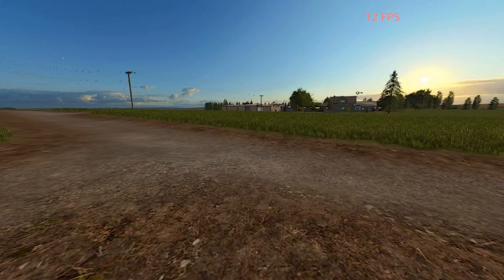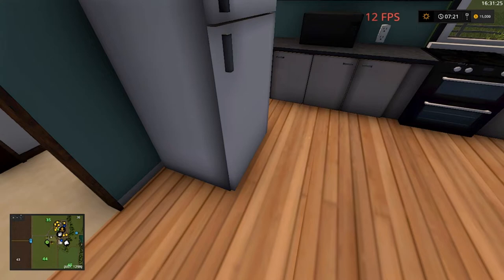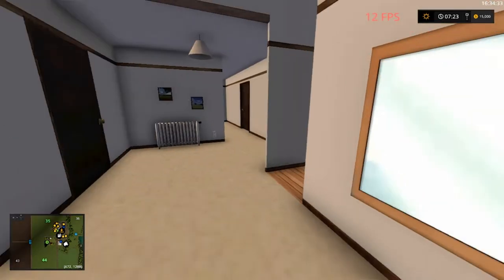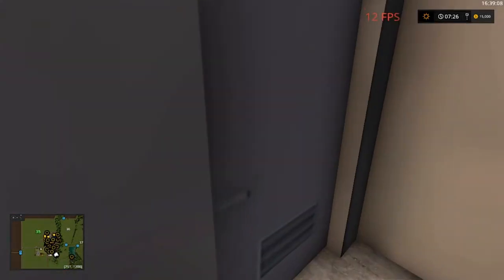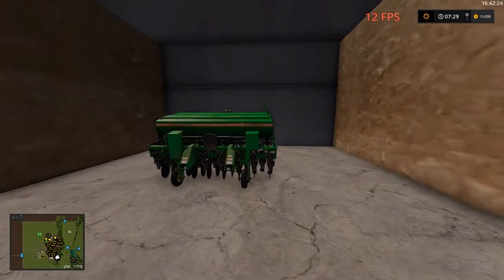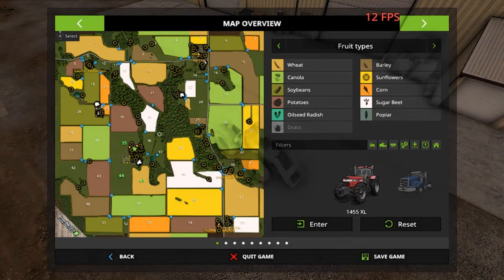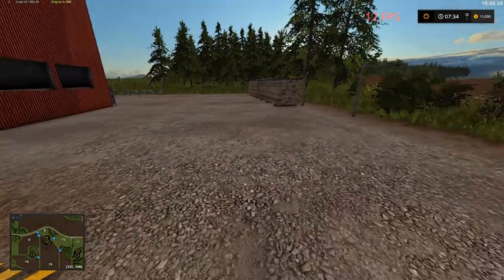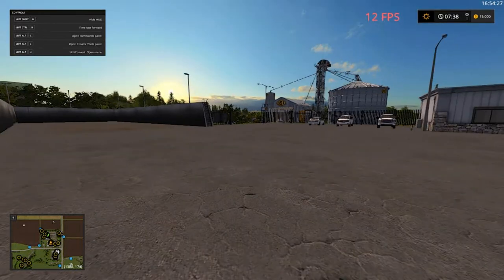Let's Play Farming Simulator 17, Lone Oak Farm Ep 1, With Mr Blue!! New Map!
Fan Mail:
Tommy Miller
15 Trailer City Road
Luxora, AR 72358
*Swaying Daisies*